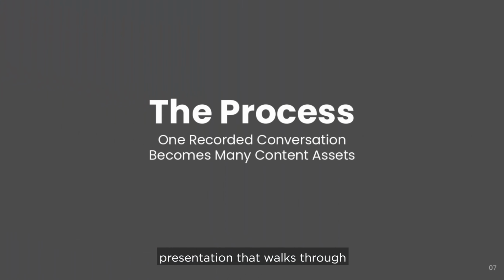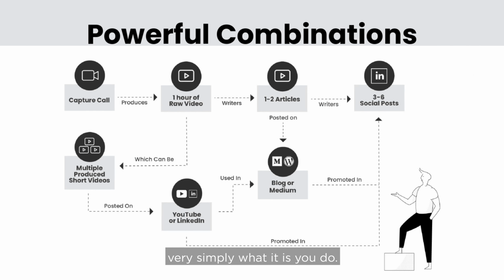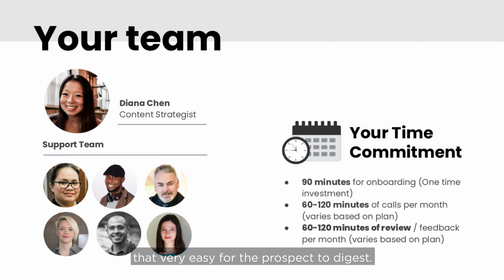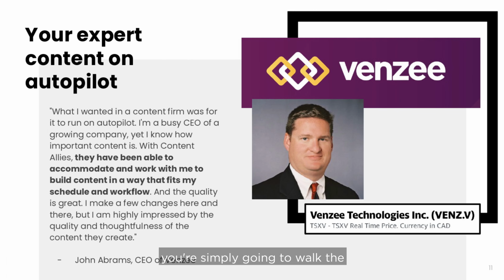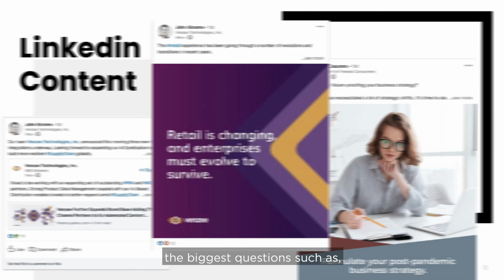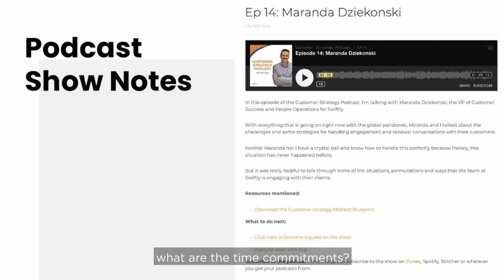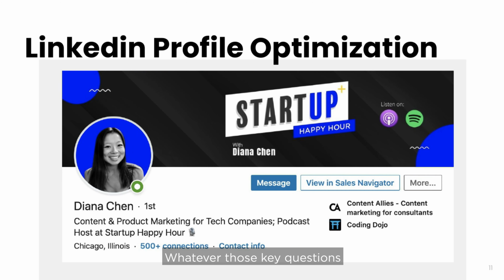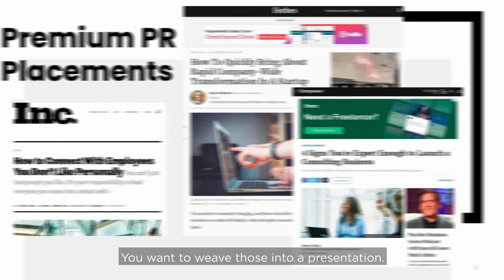Step 4 Holding a presentation demo call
A great way to start a presentation call is ask the prospect if they have any updates or new information you should know about. This gives them a chance to be heard and opens an opportunity for you to gain more insight on how to best serve the prospect.

From there, it’s important to reiterate what you’ve learned from previous calls and to communicate how your products and services relate to the prospects objectives.

It’s helpful to use visual guides and digestible materials as you explain how you can solve their specific problems. Be sure to include information about your process, timelines, onboarding, and other information prospects typically ask about.

To boost your authority even more, share some social proof and then work your way into exploring your different pricing packages.

To close out your presentation call, make sure to outline the next steps and get the next call on the books.

In the final video of our Outbound Closing Course, we’ll describe how to effectively follow up with prospects after the presentation call.